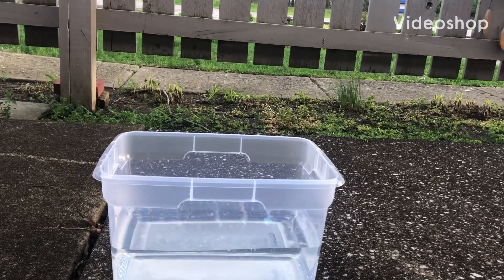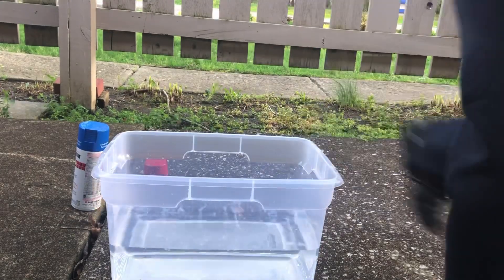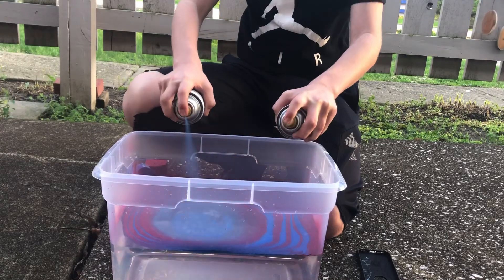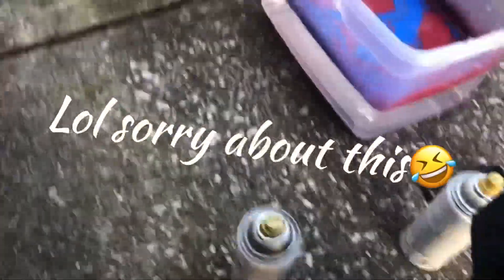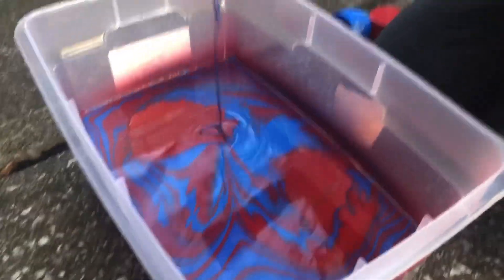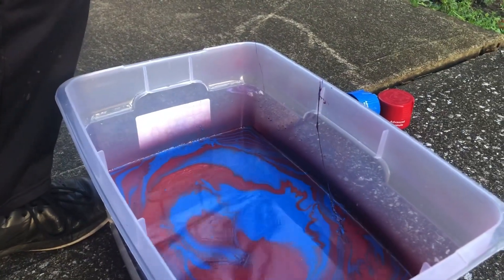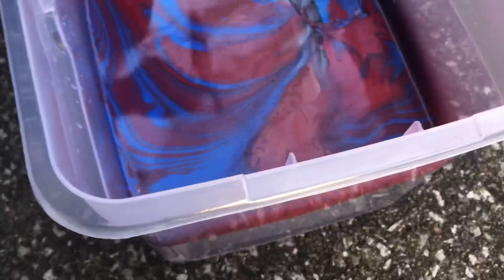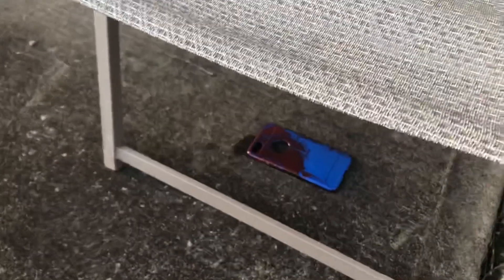Hydro dipping my phone case!!